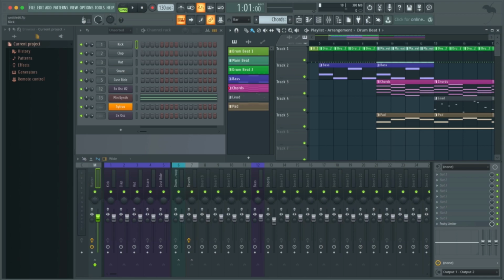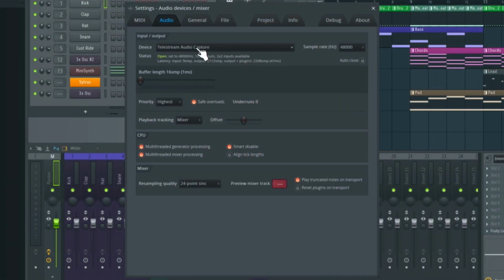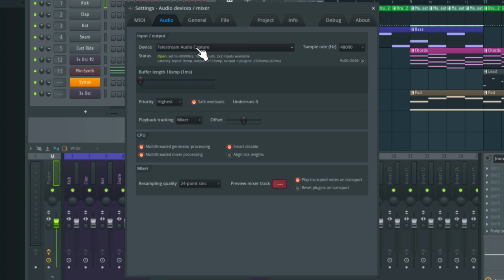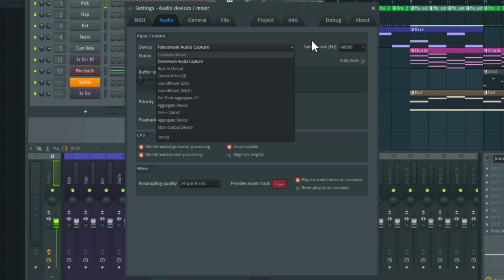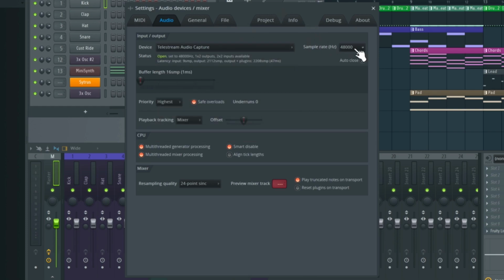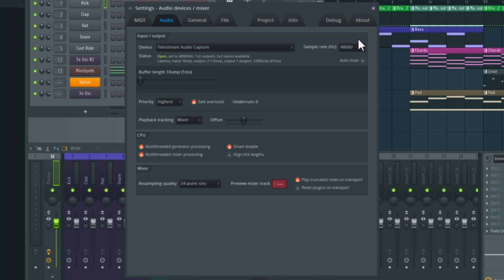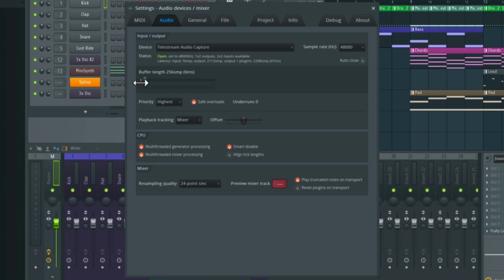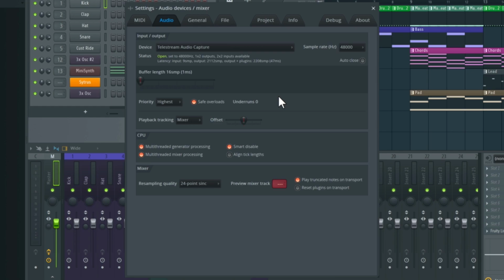FL Studio: Setting up your Audio Interface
This YouTube channel does not provide financial advice.